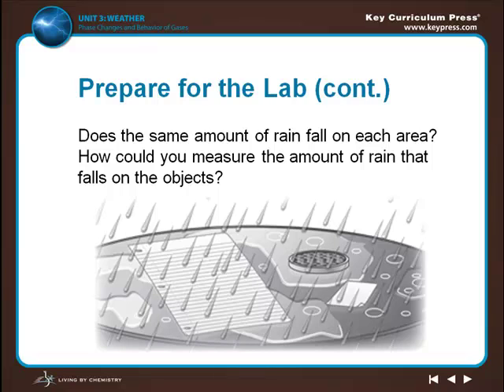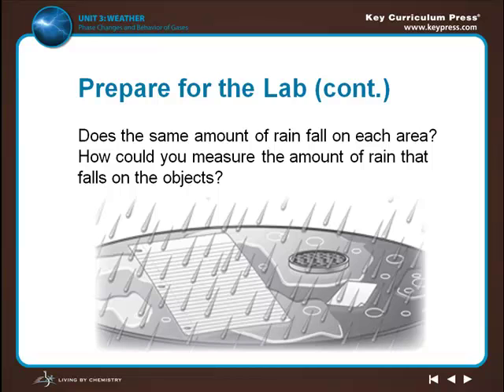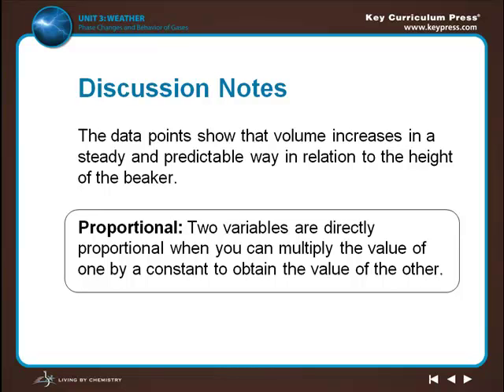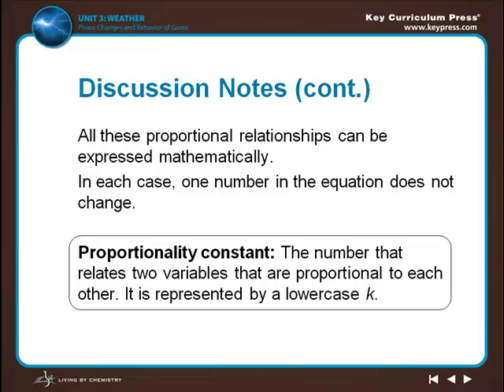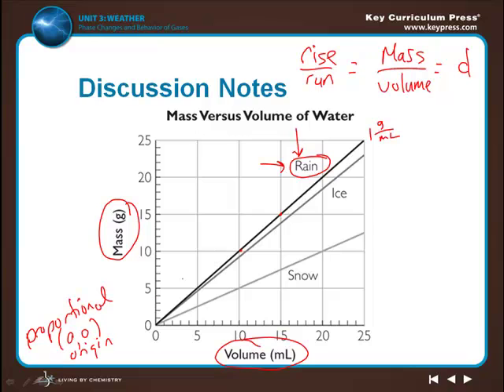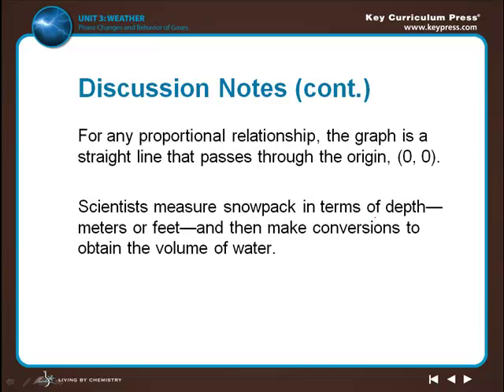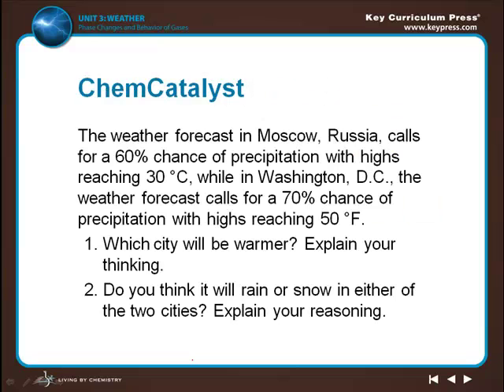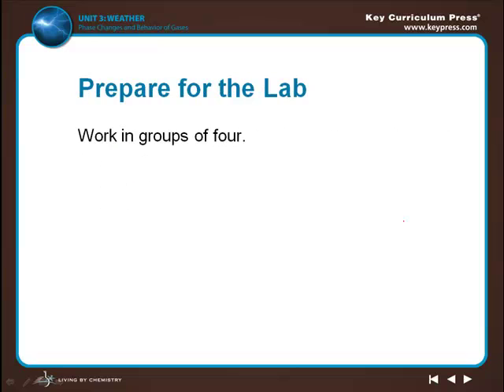Rain and Snowpack Measurement Chemistry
Proportional relationships, proportional constant, density of snow, ice and rain.